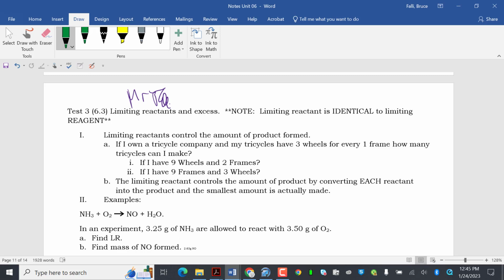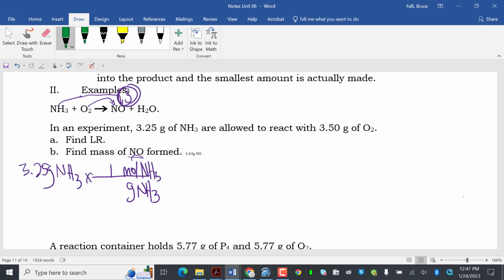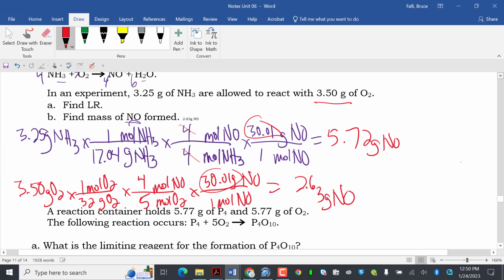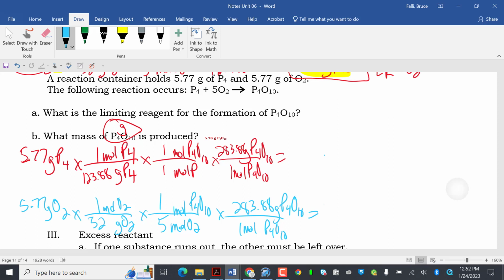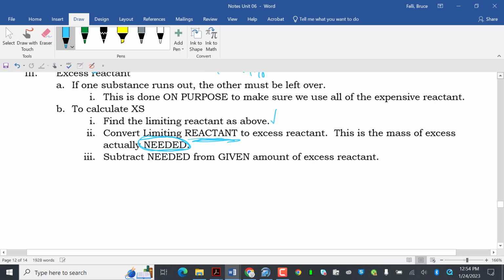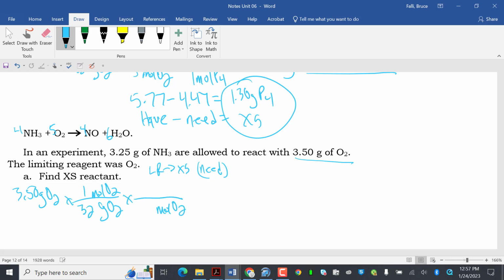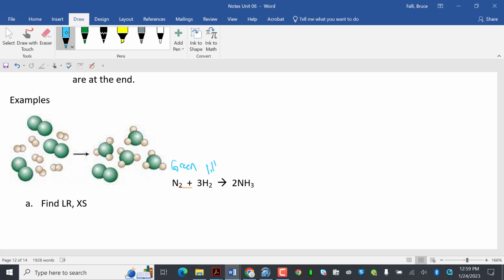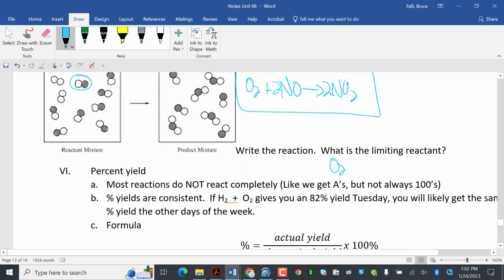LTHS ChemAccel 6.3 LR and excess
LR, limiting reactant, excess